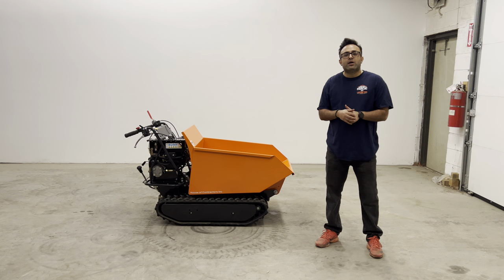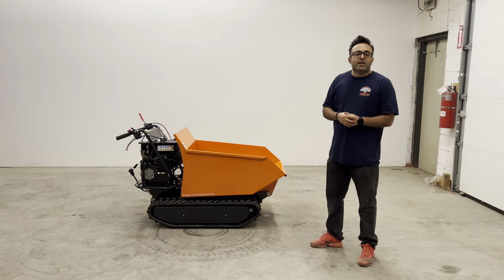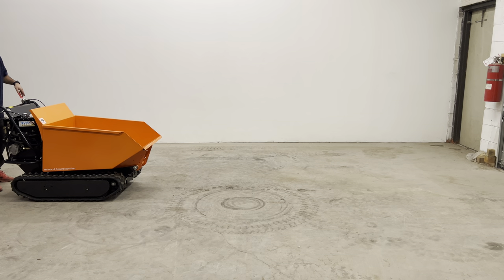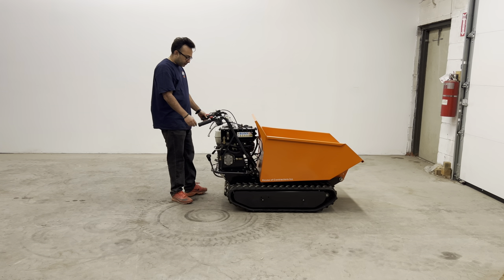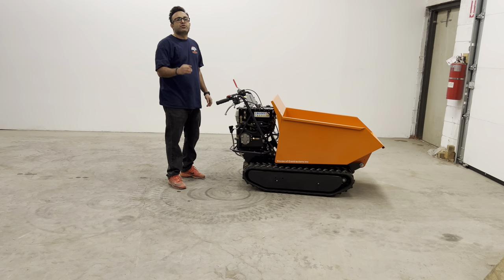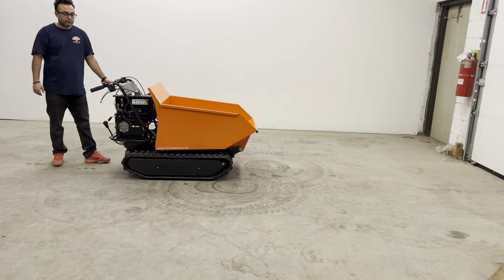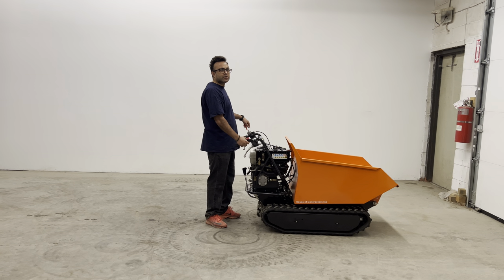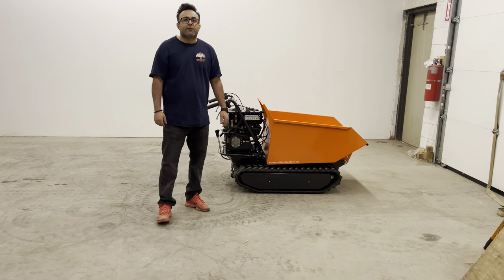HOC KTDM500C HONDA 9 HP HYDRAULIC TIP TRACK DUMPER 500 KG (1100 LB) LOAD CAPACITY + 2 YEAR WARRANTY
The HOC KTDM500C tracked standard dumper is a compact yet high performance machine. With a load capacity of 500 kg (1102 lb), it’s every builders and landscapers dream for moving bulk materials on and off job sites. This specialist narrow access dumper makes it perfect for tight access work. It can fit through a standard size doorway, in lifts and fire stairs.

Features

Honda GX270 9.0 hp engine
Hydraulic Tipping Bucket
0-4km per hour Travel Speed & 500 kg (1102 lb )load capacity
Compact with enough power to do the job
Ability to access narrow areas
Ability to fit through a doorway or lift door
Greater versatility comparied to a gas powered wheel barrow
Being able to work wherever you and your team need

Specs

Model: KTMD500C
Engine: Honda GX270 9.0 hp
Loading capacity: 500 kg or 1102 lb
Net Weight: 245 kg (540 lb)
Gross Weight: 275 kg (606 lb)
Transmission: Gears
Walk Behind or Seated: Walk Behind
Fuel: Unleaded
Overall packing dimensions (L×W×H): 67 x 28 x 18 Inch

House of Contractors Inc.
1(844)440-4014